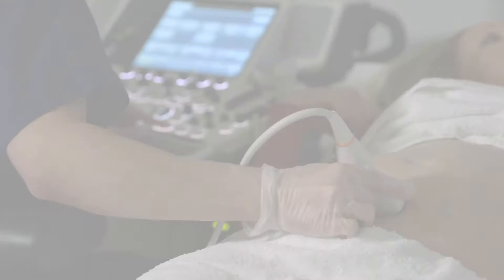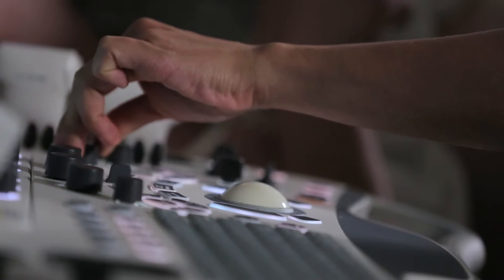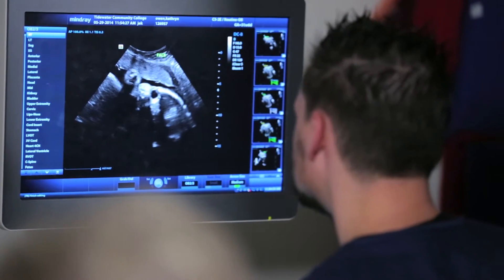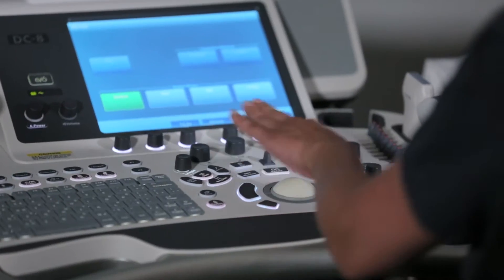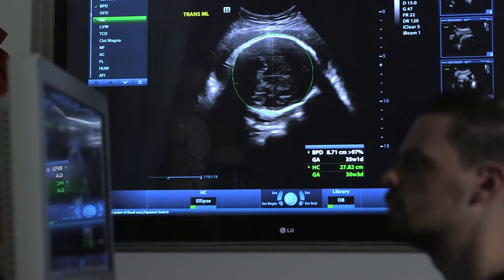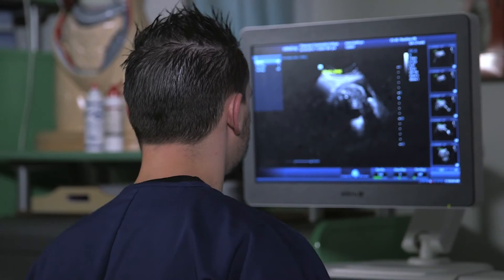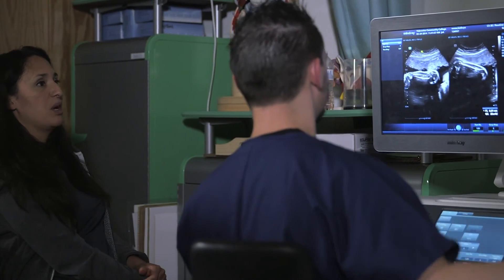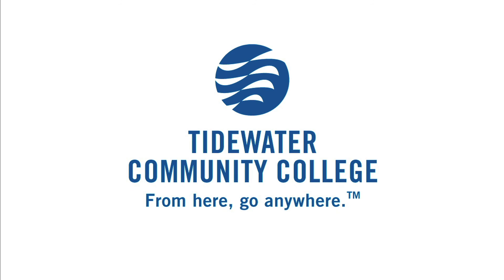TCC "OB Days" Offers Free 3D Ultrasounds to Pregnant Women in the Community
Once a month, TCC sonography students give free ultrasounds to pregnant women in the community, using the college's state-of-the-art equipment. OB Days are beneficial for both the students, who get one-on-one instruction and hands on experience, and the women who come in, who go home with a free 3-D ultrasound of their new baby.

"It's amazing how much the students learn," said Elizabeth Jacobs, adjunct instructor of Diagnostic Medical Sonography at TCC. Jacobs guided Jordan Kendrick during his first OB Day, as he learned to move the transducer and identify the baby's anatomy on the big screen.